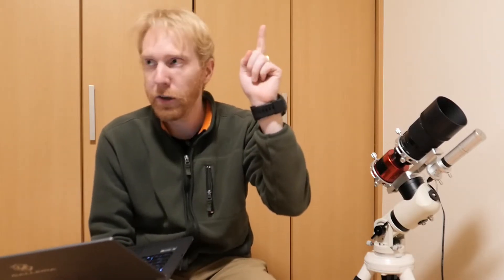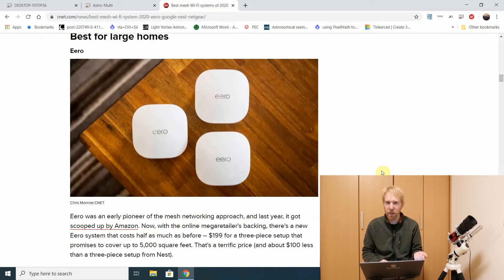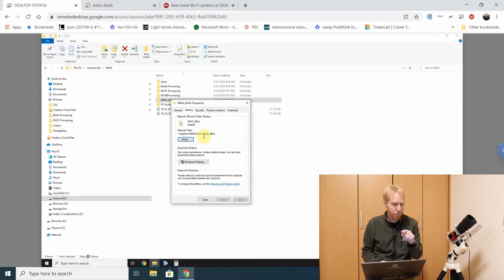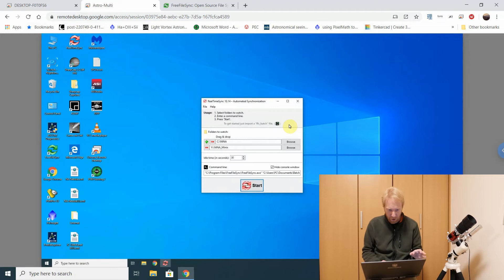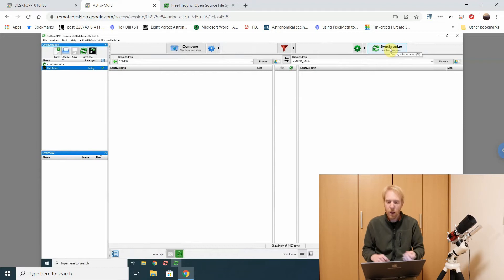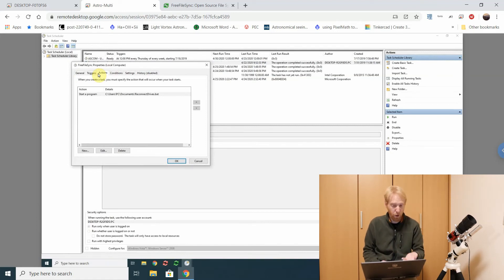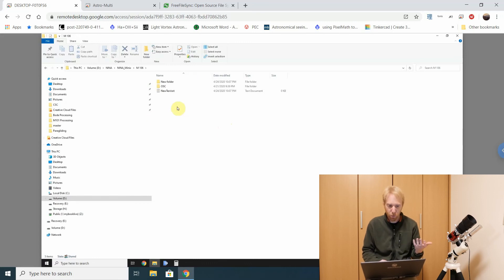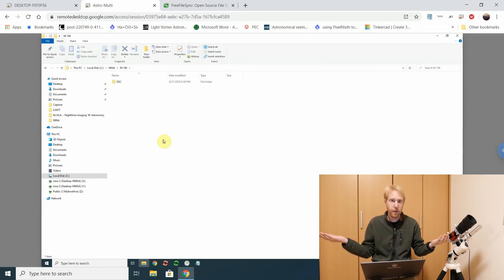Automated syncing of Imaging and Processing PC!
My Wifi Mesh routers are the Deco M5 . There's much better but it works!